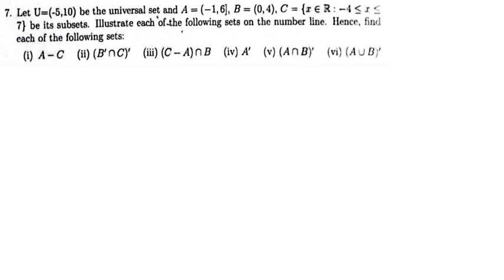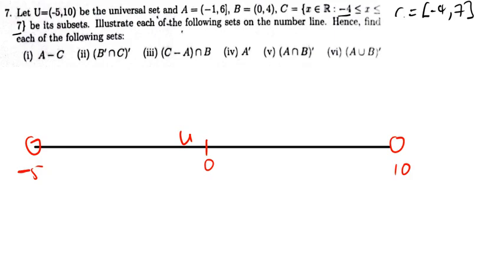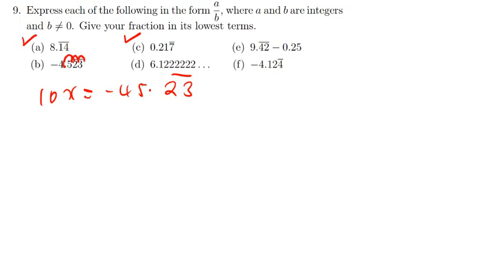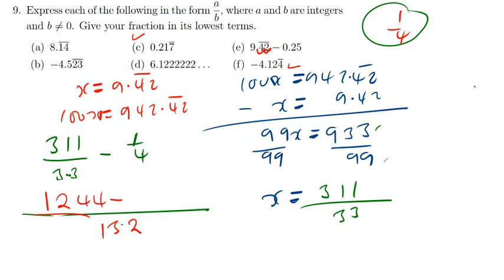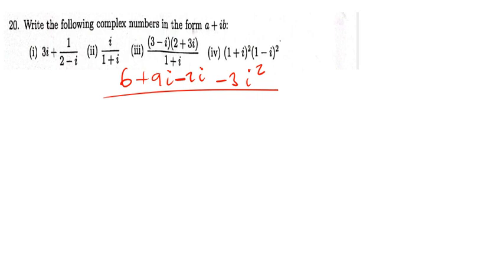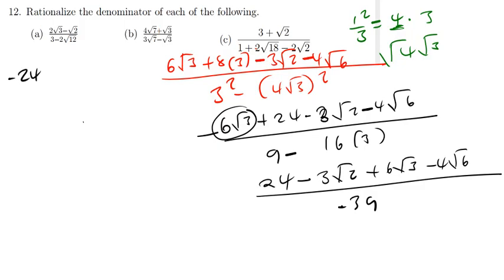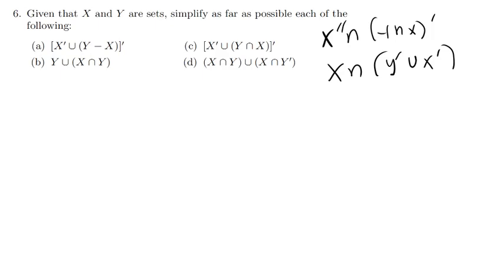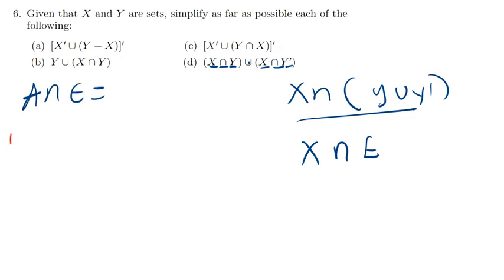Set Theory test preparation | Live class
in this video we will solve some questions from set theory